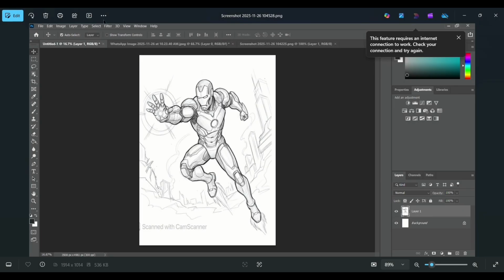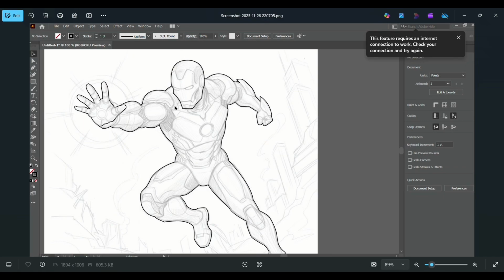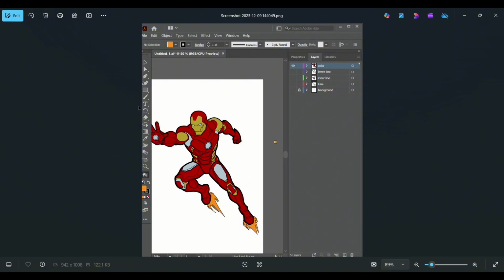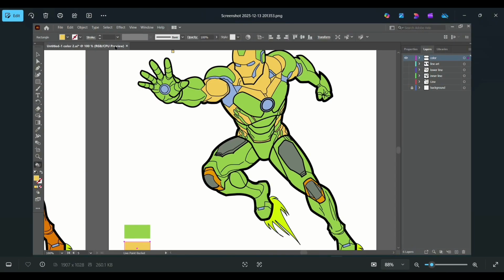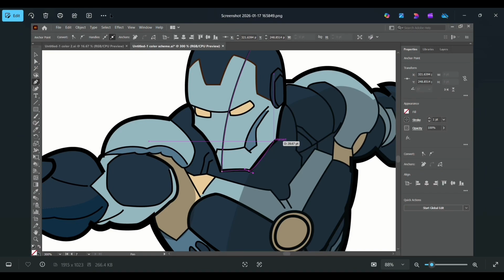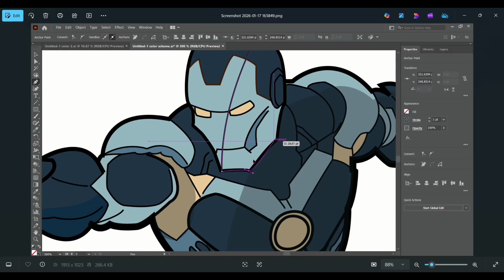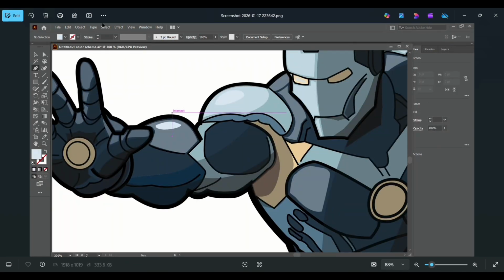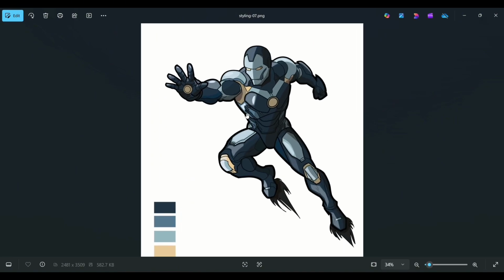CMT3222 ILLUSTRASI DIGITAL VIDEO PRESENTATION